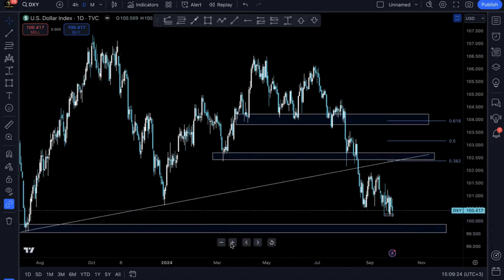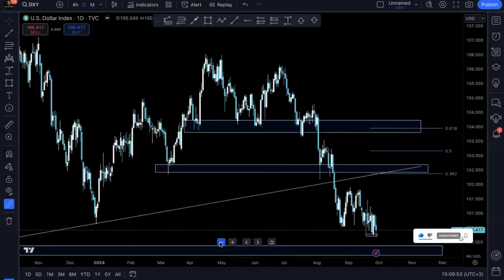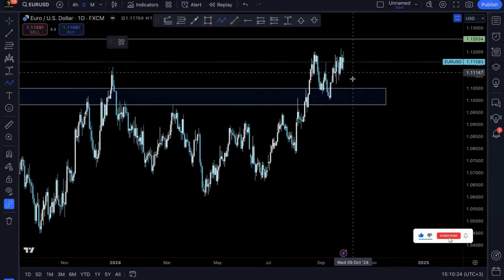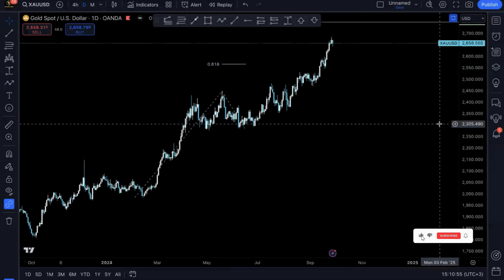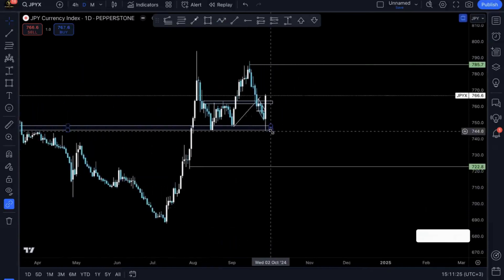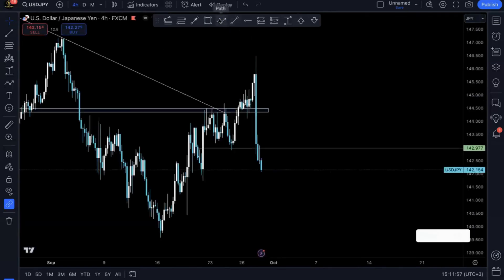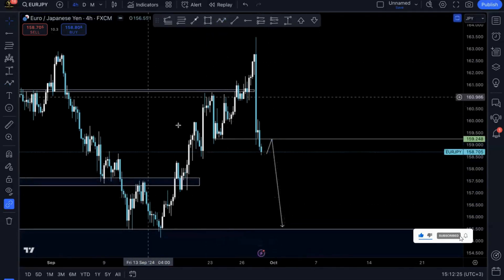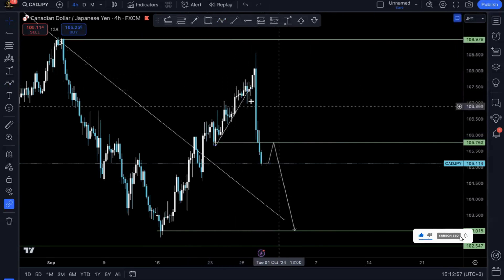FOREX PRE MARKET ANALYSIS|MAJOR CURRENCY PAIRS|PURE PRICE ACTION TRADING STRATEGY| DXY & JPYX BASKET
Title: "Mastering Forex Pre-Market Analysis: Major Currency Pairs, Pure Price Action Strategy, and Insights into DXY & JPYX Basket"

Description: Welcome to a strategic deep-dive into Forex Pre-Market Analysis, where we unravel the dynamics of major currency pairs and unveil a powerful Pure Price Action Trading Strategy. In this video, we go beyond the basics, exploring the intricacies of the Forex market with a focus on key pairs and insights into the DXY (US Dollar Index) and JPYX (Japanese Yen Index) basket.

Our comprehensive analysis begins with a breakdown of major currency pairs, providing you with a detailed understanding of potential market movements. We then introduce a Pure Price Action Trading Strategy designed to empower traders with a simplified yet effective approach to interpreting market behavior solely through price movements.

Discover the unique roles of the DXY and JPYX basket and how they influence global currency dynamics. Gain valuable insights into incorporating these indices into your trading strategy to enhance precision and decision-making.

Whether you're a novice or an experienced trader, this video equips you with practical tools and knowledge to navigate the Forex market with confidence. Elevate your trading game by mastering the art of Pure Price Action, understanding major currency pairs, and leveraging the nuances of DXY and JPYX.

Join us on this educational journey as we break down complex concepts into actionable strategies. Don't miss out on the opportunity to refine your trading skills and elevate your profitability. Watch now and take a step closer to becoming a more informed and successful Forex trader!

We also Trade Simple Trading Patterns Like Double Tops, Double Bottom, Tripple Top, Tripple Bottoms, Head and Shoulders Patterns and Triangle Patterns.

For Our Trading E book and Trading Course That We Highly Recommend And That we Personally Use In Our Everydy Trading That Has Been Back Tested and Proven To Be Profitable Check Out!!👇👇👇